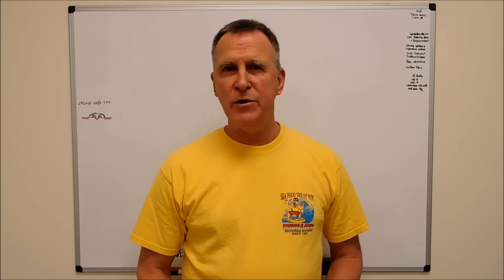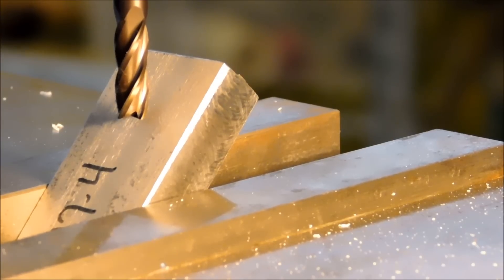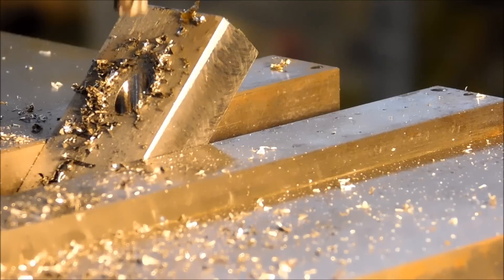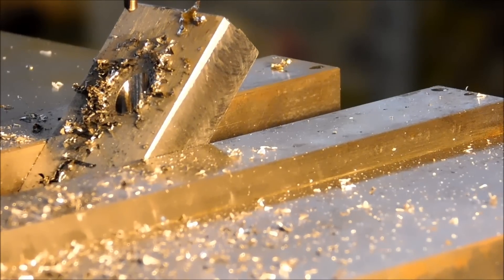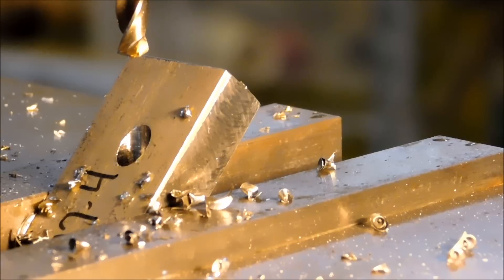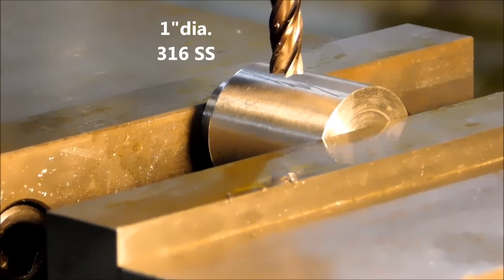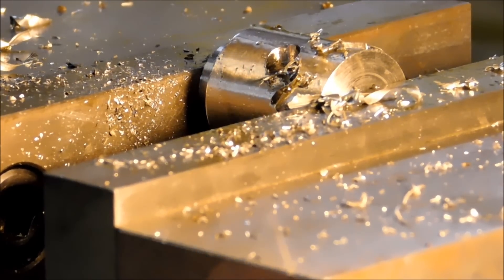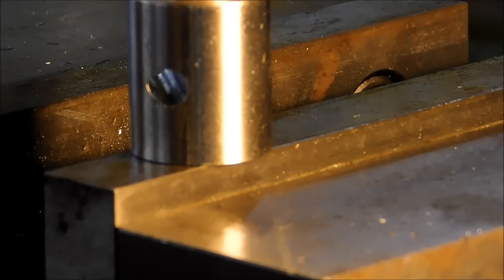Drilling Holes on Angled and Rounded Surfaces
If you have ever needed to drill a hole on an angled or round surface and the drill keeps walking off location, you should watch this video.